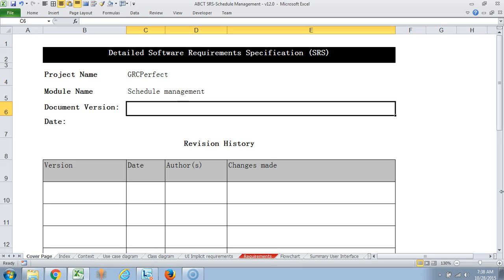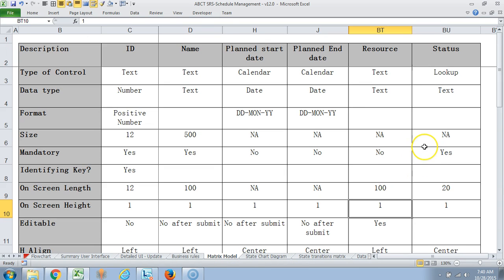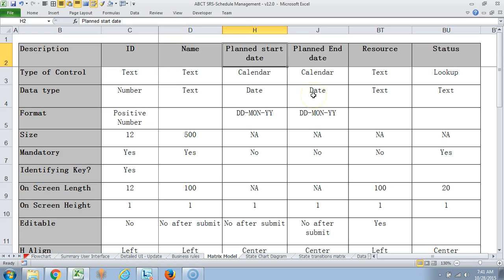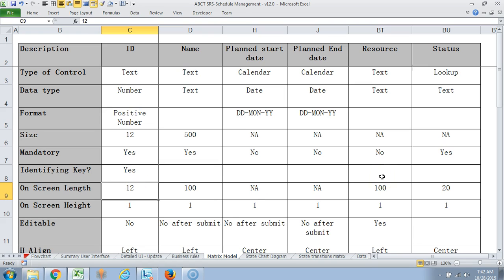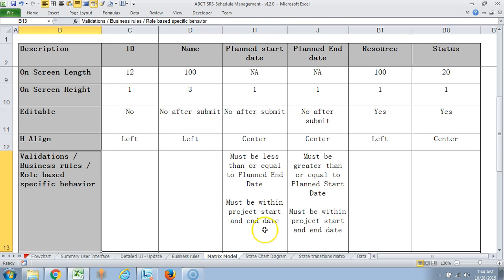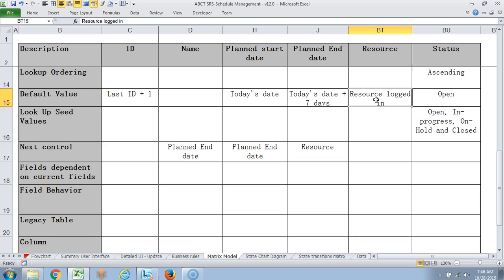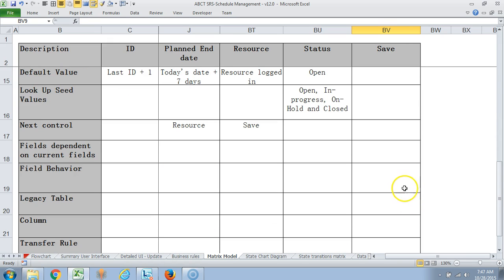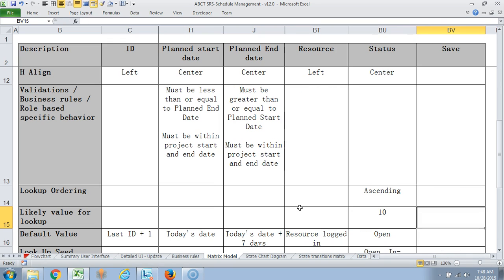Matrix model template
This video explains matrix model template from Adaptive Processes.